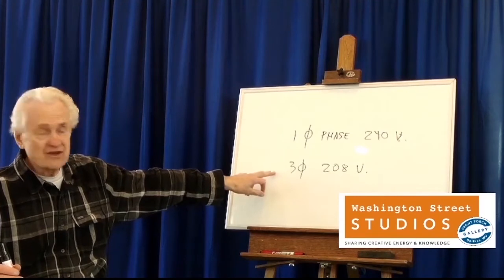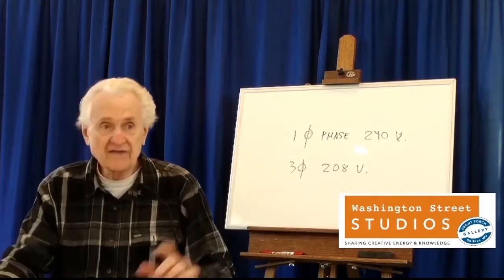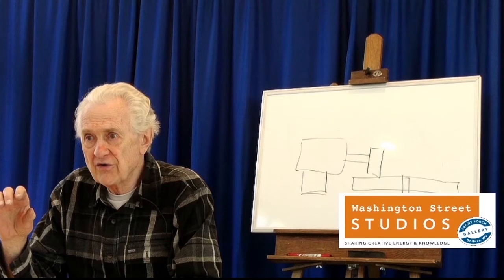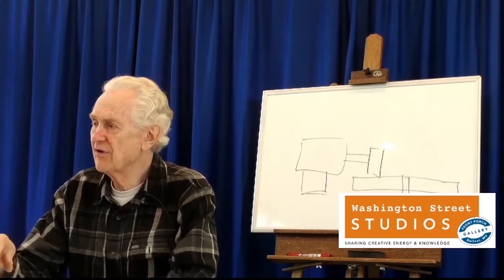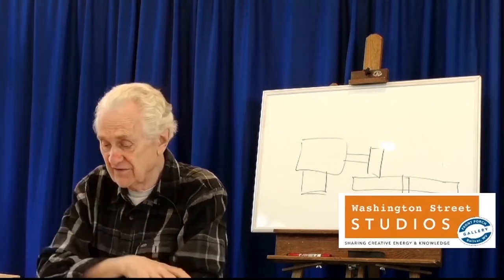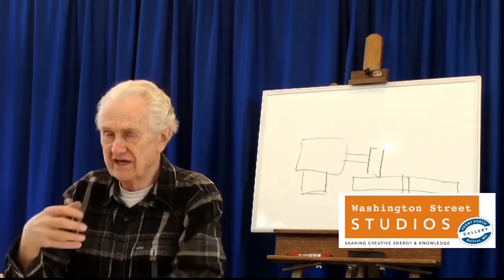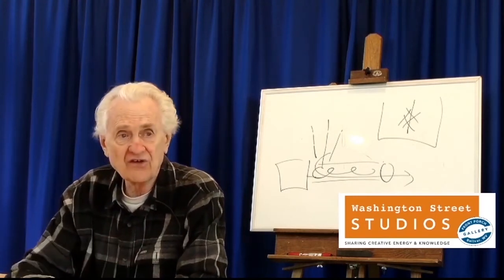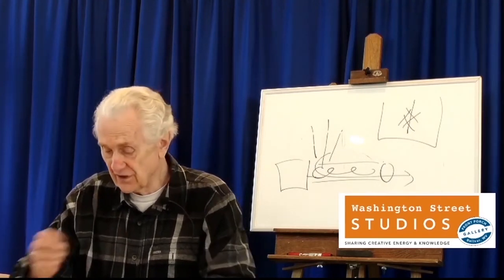Understanding Pottery Chapter 26 Tips for Buying Used Pottery Equipment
Welcome to the final episode in the Understanding Pottery series, Chapter 26: Tips for Buying Used Pottery Equipment.

They say that you can pick out a horse by looking at its teeth, and kicking tires is supposedly a good way to judge a car. But what do you look for when buying used (or “previously owned”, if it’s expensive) pottery equipment? The discussion at the March Round Table meeting will be about exactly that – tips and suggestions for things to look for and things to avoid when shopping for used kilns, pottery wheels and other equipment (such as pug mills).

Understanding Pottery is a series in production by Washington Street Studios. The video series is a digital textbook that will take you through the entire ceramic process from the raw material through the finished ceramic pieces. There are five sections and twenty-six chapters planned in the series and they are:
Section I: The Pottery Making Sequence
Chapter 1: What is Clay?
Chapter 2: Clay Properties and Drying
Chapter 3: Bisque Firing
Chapter 4: Tips for Successful Glazing
Chapter 5: Pyrometric Cones
Chapter 6: Glaze Firing
Section II: Use of Raw Materials
Chapter 7: Chemistry for Potters
Chapter 8: Glaze Chemistry
Chapter 9: Oxides, Washes, Underglazes and Stains
Chapter 10: Geology for Potters
Chapter 11: Use of Local Materials
Section III: Kilns and Firings
Chapter 12: Atmospheric Firings
Chapter 13: Wood-Fired Kilns
Chapter 14: Gas-Fired Kilns
Chapter 15: Electric Kilns
Chapter 16: Raku Kilns
Section IV: Solving Problems
Chapter 17: Kiln Performance Problems
Chapter 18: Clay Body Defects
Chapter 19: Glaze Defects
Section V: Practical Applications
Chapter 20: Pottery Myths, Errors and Misconceptions
Chapter 21: Thixotropy, Quartz Inversions and Other Pottery Mysteries
Chapter 22: Pottery and Physics
Chapter 23: Pottery Figurin’ (Math)
Chapter 24: Personal Safety with Pottery
Chapter 25: Critiquing Your Own Pottery: Design Principles You Can Use
Chapter 26: Tips for Buying Used Pottery Equipment

This video is one of our steps to share our passion for the ceramic arts, creative energy and knowledge with other artists and art lovers. We also created an audio version to expand our audience. If you are looking for the podcast of our show search for the ‘The Potters Round Table’ on your podcast platform of choice or go